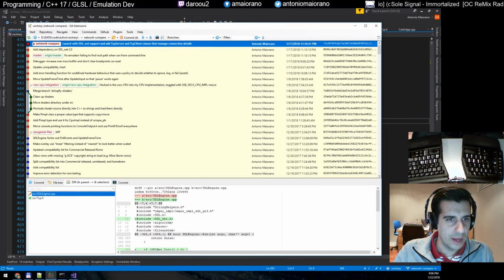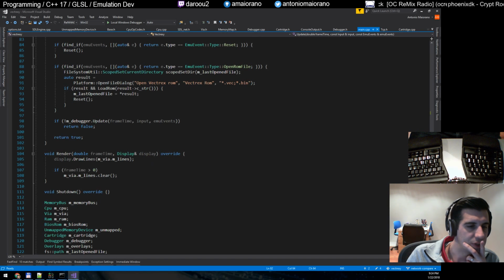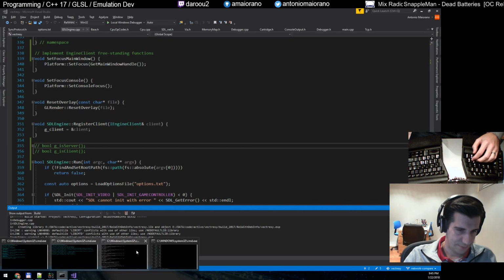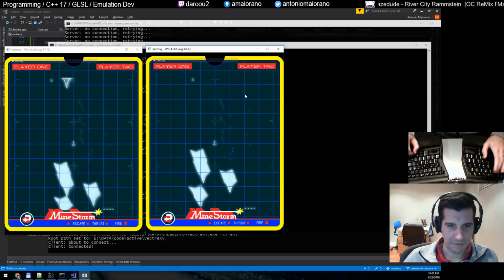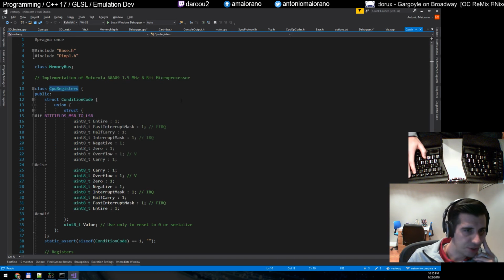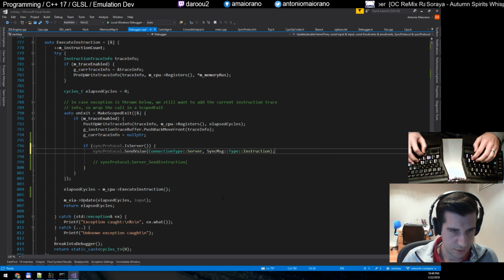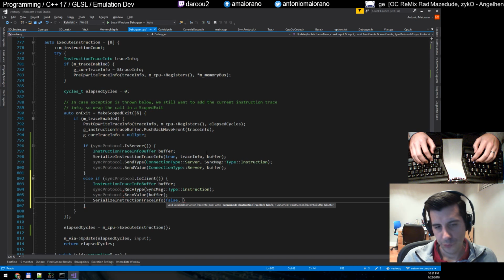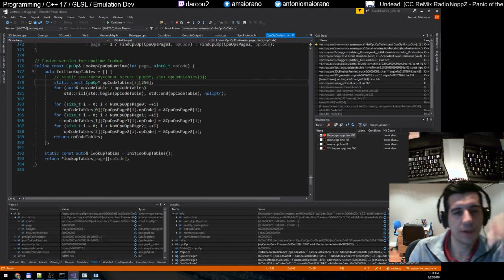Ep. 48 - Programming a Vectrex Emulator [Vectrexy|C++17]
Tonight, we continue working on our network protocol to sync two emulator instances and detect instruction divergence. Getting closer!